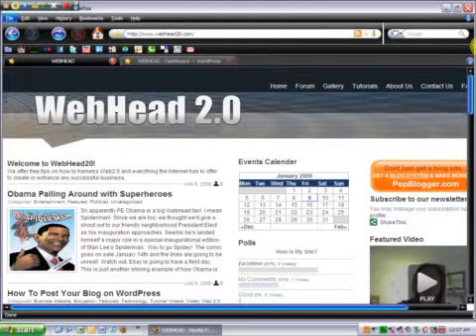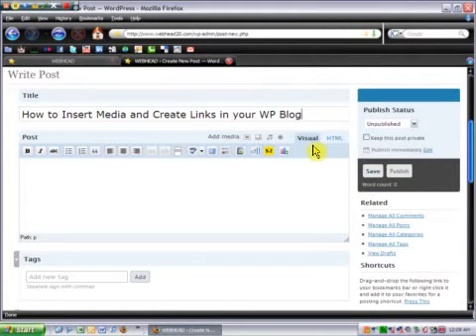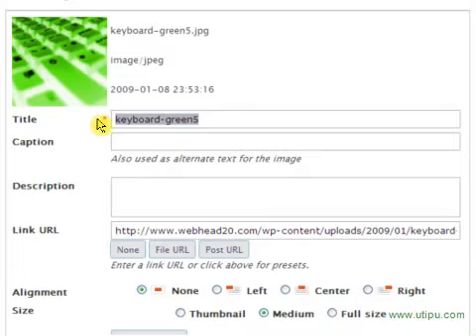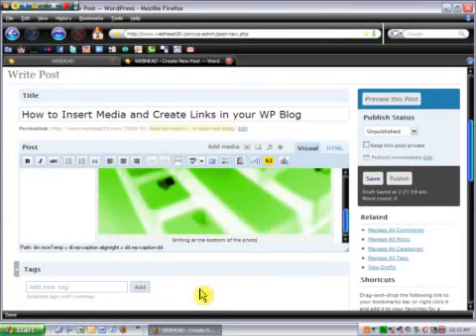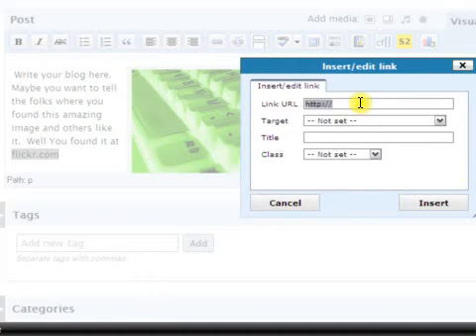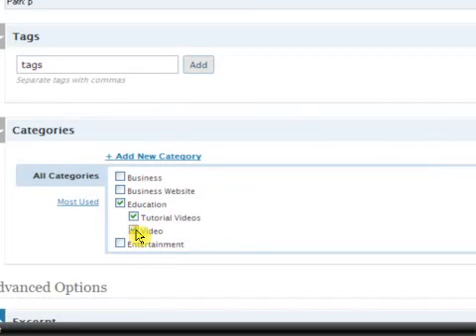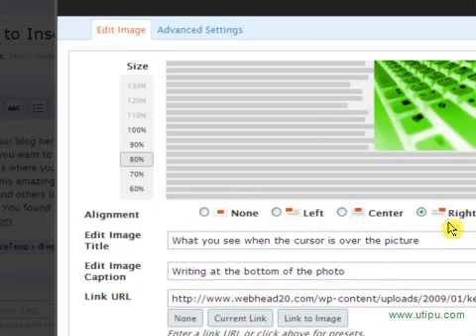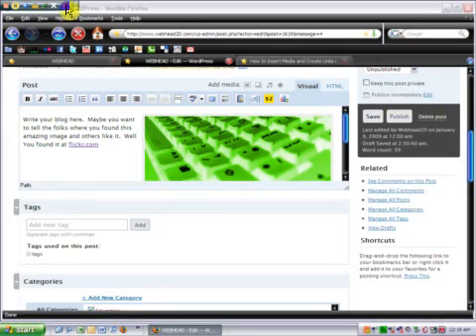Webhead20: Uploading Photos into Your WordPress v.2.7 Blog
Webhead20 teaches how to insert your photo content into your WordPress v.2.7 Blog.  Distributed by Tubemogul.